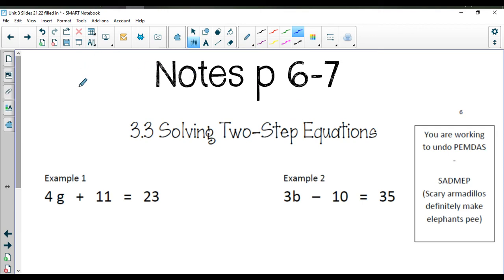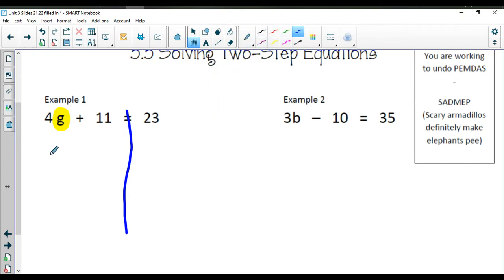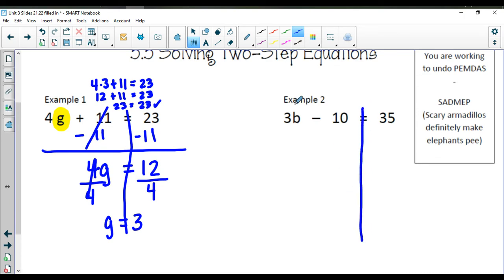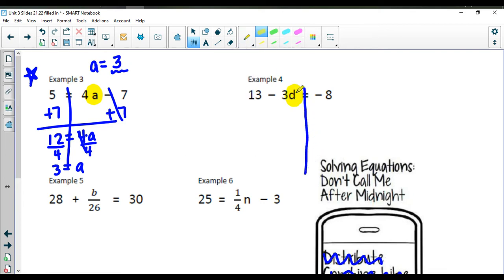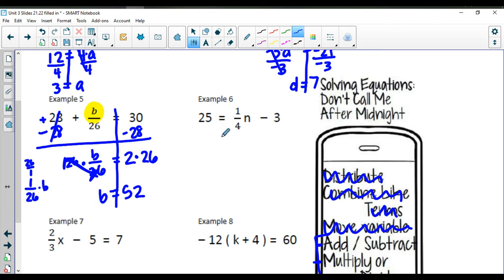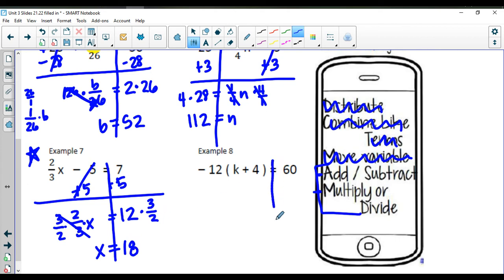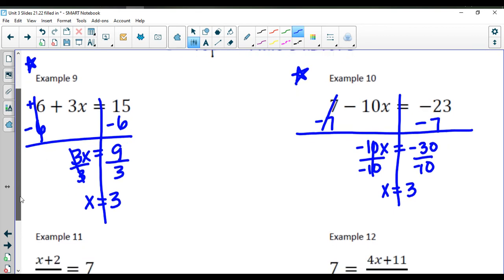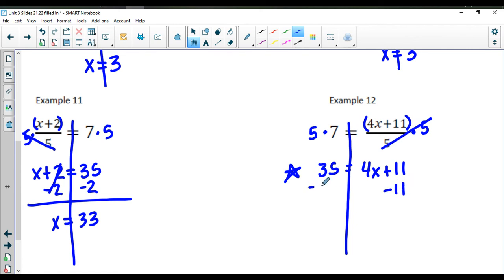3.3 Solving 2 Step Equations Lesson